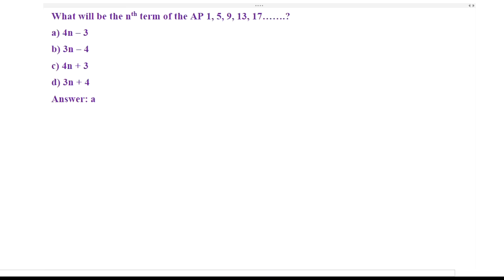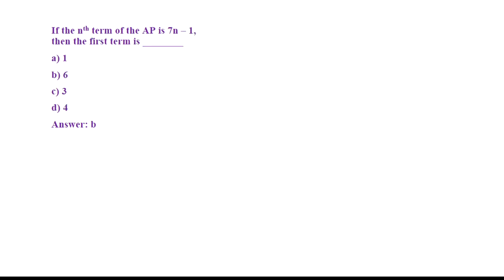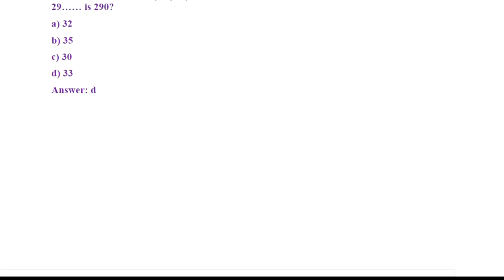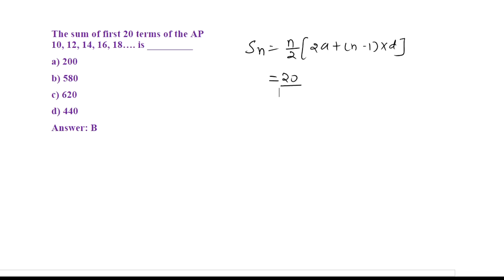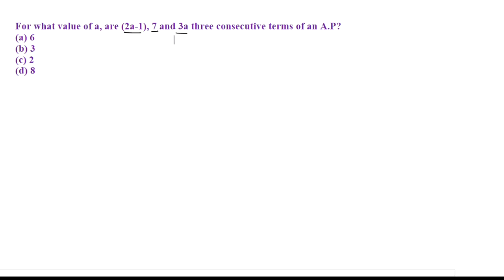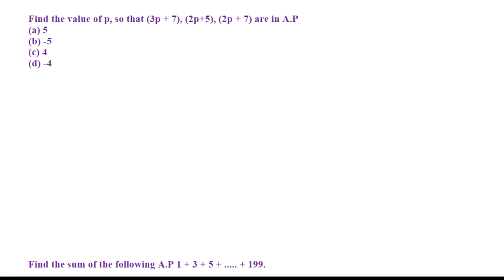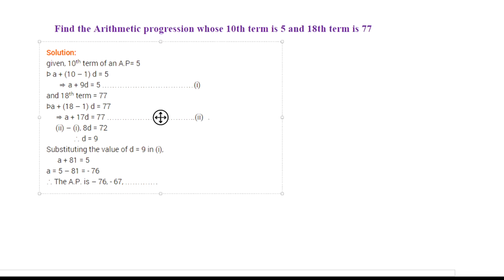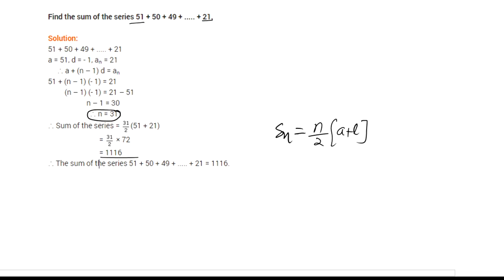ARITHMETIC PROGRESSION II MCQ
What will be the nth term of the AP 1, 5, 9, 13, 17…….?
a) 4n – 3
b) 3n – 4
c) 4n + 3
d) 3n + 4
Answer: a

If the nth term of the AP is 2n + 7, then the common difference will be _____
a) -2
b) 2
c) 3
d) -3
Answer: b

a) -2
b) 2
c) 3
d) -3
Answer: b

If the nth term of the AP is 8n + 1, then the 20th term will be ______
a) 160
b) 120
c) 161
d) 121
Answer: C